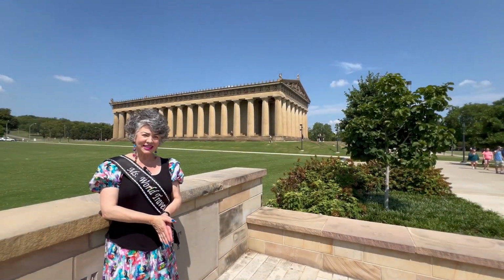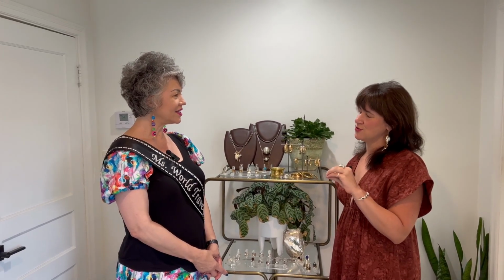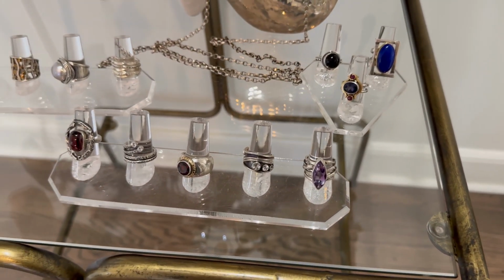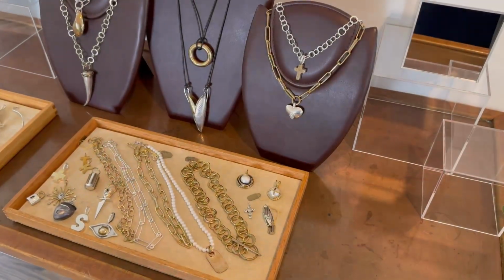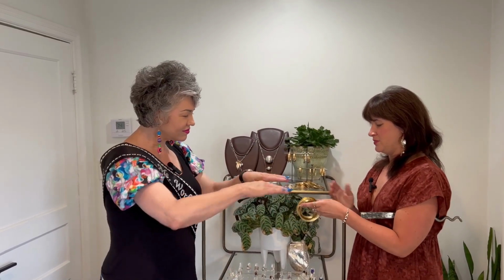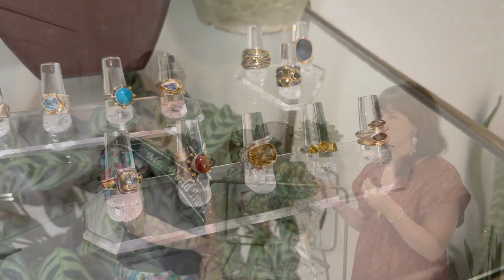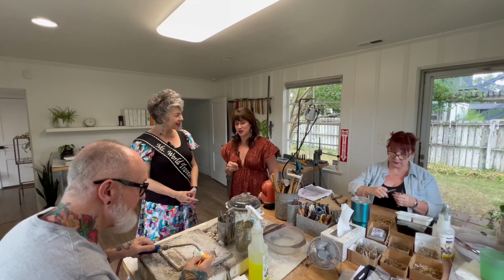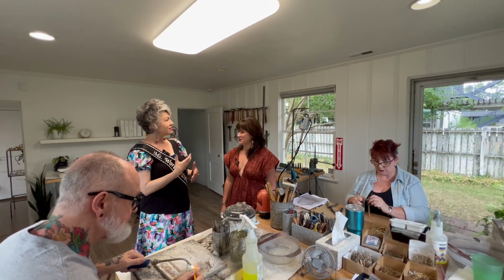Explore Nashville, TN w/Ms. World Traveler (Part 3) - Feat. Margaret Ellis Jewelry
Nashville’s homegrown brand of locally crafted designs at Margaret Ellis Jewelry are showcased, as Ms. World Traveler Kerry Damiano visits with owner/designer Mclaine Richardson.

Mclaine Richardson - Margaret Ellis Jewelry
@mellisjewelry - Instagram
Margaret Ellis Studio - Facebook
2809 Bransford Ave., Nashville, TN